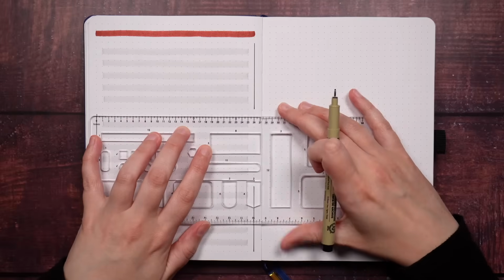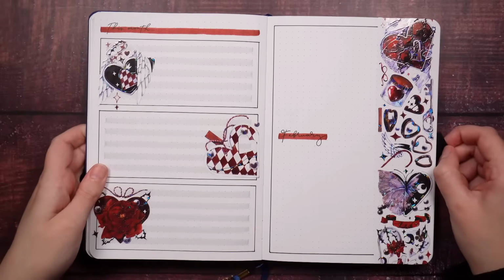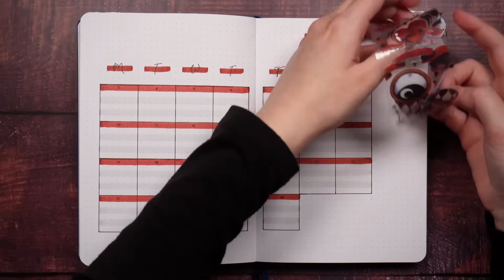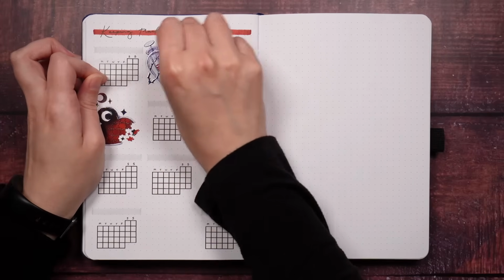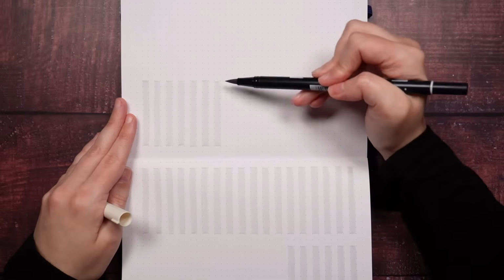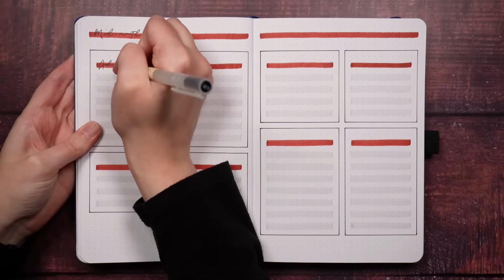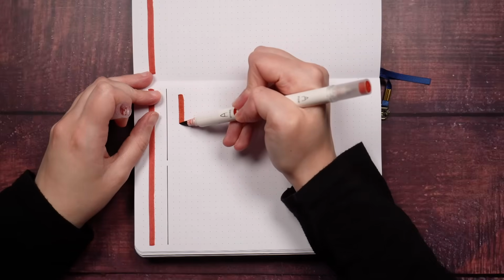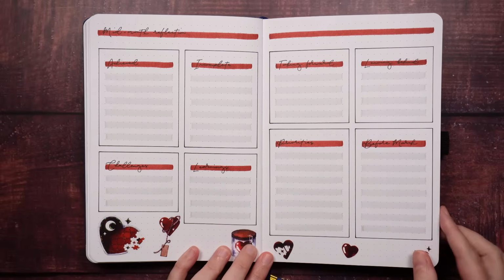February Bullet Journal Setup 💜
Let's get our bullet journals set up for February! 💪

- PET tape (I didn't get mine from here though)
- Tombow Dual Brush Pens (N89)
- Micron pens

💜 Timestamps
0:00 - February bullet journal setup
0:20 - Monthly dashboard
2:19 - Cover page
3:55 - Monthly log
7:45 - Habit tracker
9:33 - One line a day
10:28 - Play space
11:06 - Weekly logs
13:51 - Mid-month review
15:33 - Weekly logs
17:05 - End of month review
18:50 - Weekly logs
19:42 - February bullet journal flip through